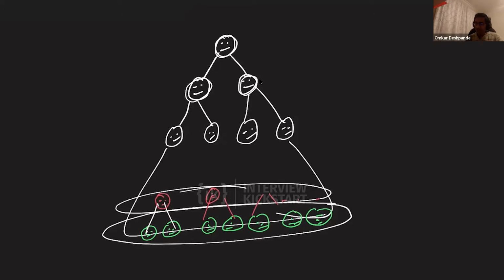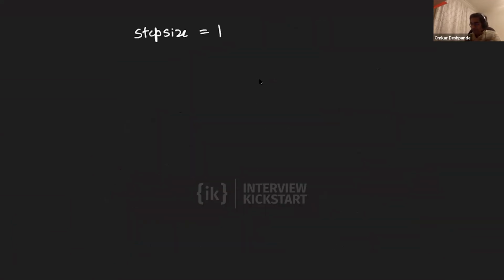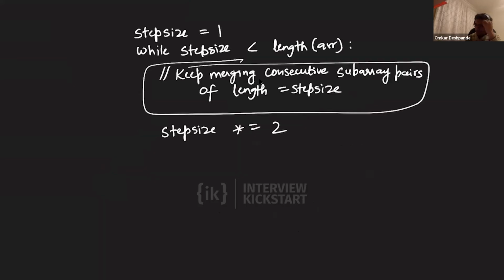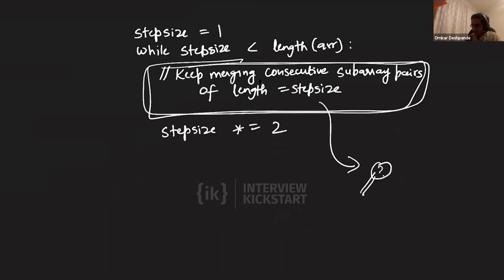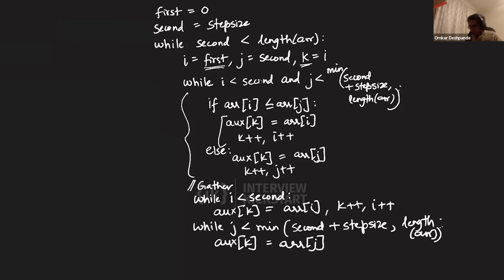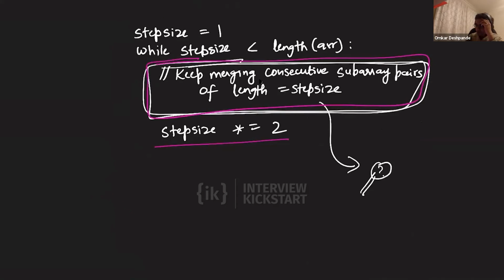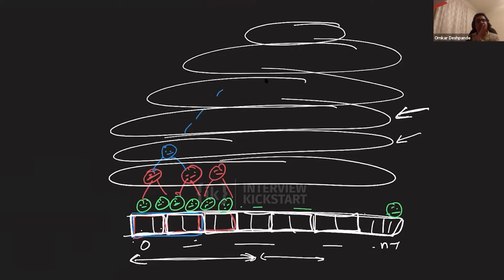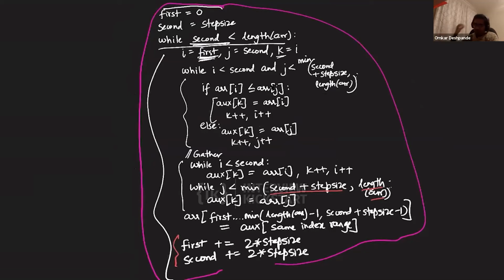Optimized form of Merge Sort